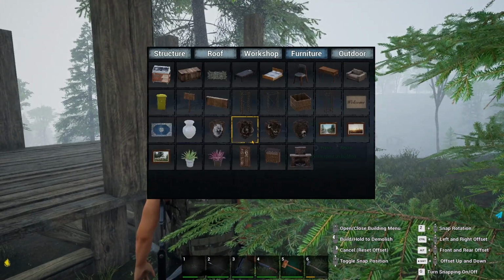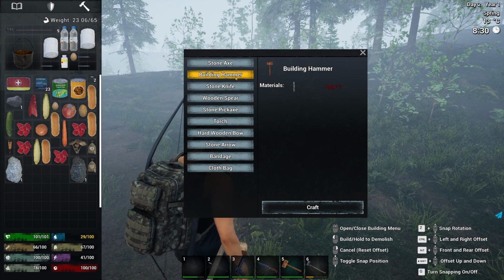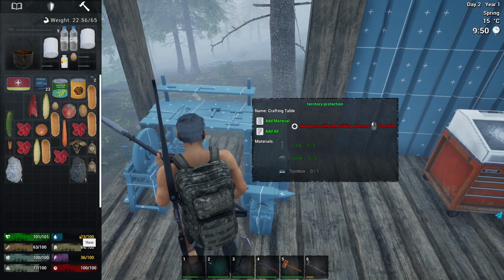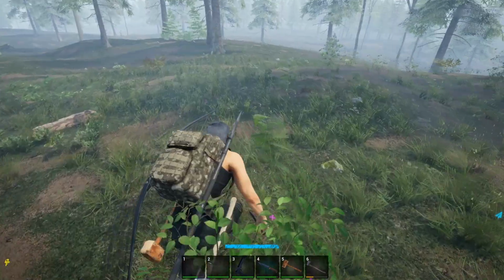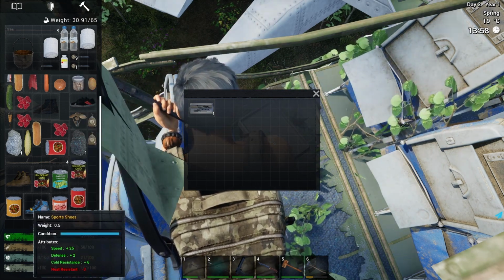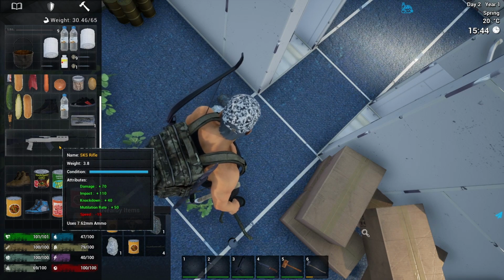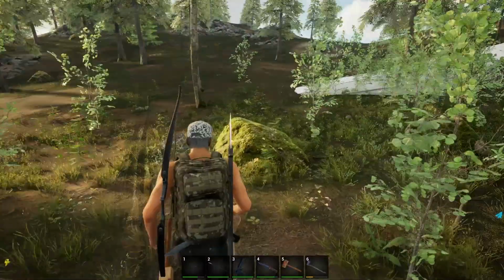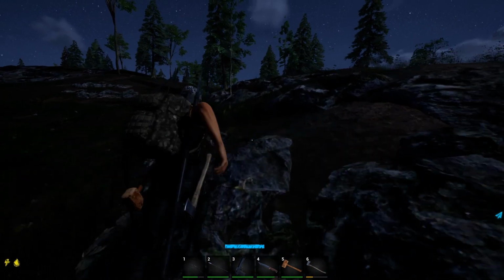No One Survived... the crash site - First Look Fridays - Pt2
My second day in 'No One Survived', and I have found the crash site. I can't find much evidence of survivors, but I live in hope. I can't be the only one...

Hi there, and welcome to our ongoing feature for 2023 - First Look Fridays, where I take a new game, or a game I haven't played before and put myself through it's paces. The games will primarily be from indie developers, but on occasion I may do a game from a larger game developer.

The plan is to do a single playthrough of each game as a brief introduction, but some games will need more time to allow me to get a full feel for them. In this instance I will be playing them over a few fridays as (pt1, pt2 etc).

It's great to have you here.

I live stream on Twitch every Tuesday and Saturday from 8pm to 9.30pm BST (subject to work shifts), and would love it if you came over to the dark side and joined me there

If you have enjoyed this video let me know by giving it a thumbs up (hit the like button), consider subscribing, and leave me a comment below; I love to hear from you.

Keep smiling, be safe, be well and be happy because that is what life is all about.